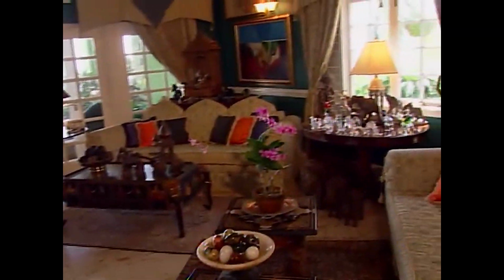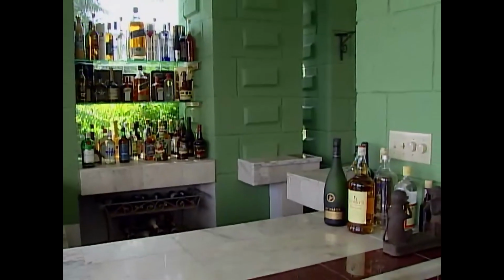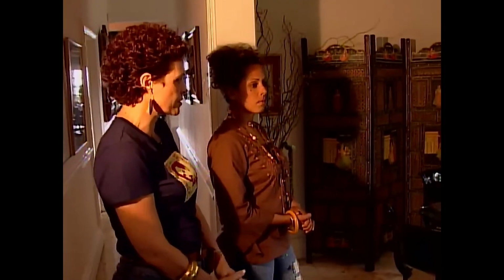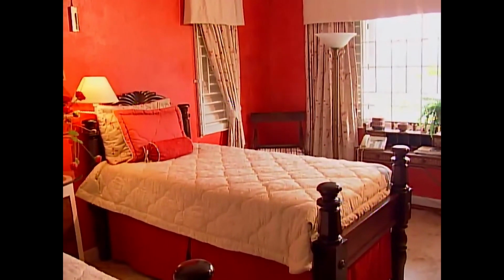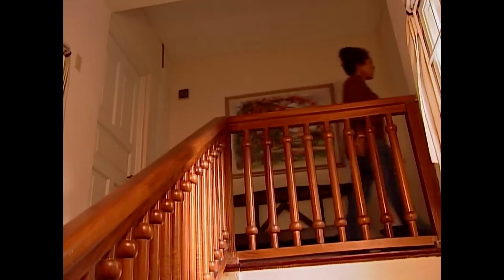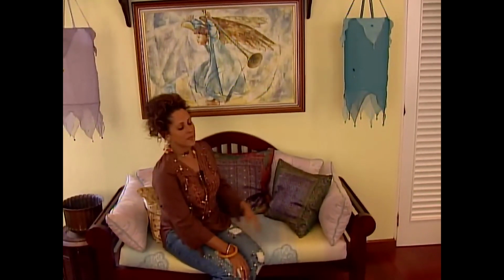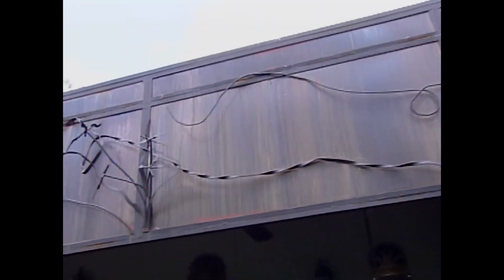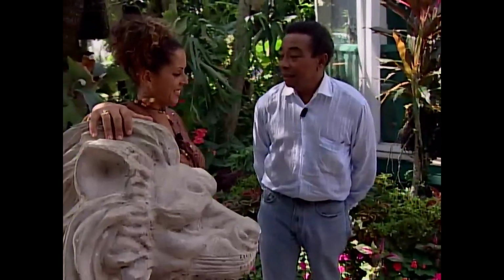BIG PARTY HOUSE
The ideal house for entertaining has to have space for dancing, eating, drinking and just relaxing without intruding on the privacy of the people who live there. This house has all the ingredients for a house party without disturbing either the family that lives in the home or the next door neighbours.
The Architect, Evan Williams, and the Interior Designer, Cindy Breakspeare have worked together with the demanding homeowner to transform a three bedroom house into a big party house. Evan and Cindy walk through the home with Nadia Khan while showing off its uniqueness. The transformation was done over several years due to the growing needs of the homeowner to entertain his family, friends and business associates. Large living room and patio, pool and deck, garden areas and fish ponds, the 'cathedral' with stained glass windows for music and dancing along with an outdoor bar and small theatre for performances are some of the features of this well laid out property. "These are party people living here".